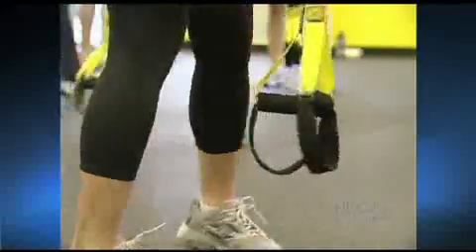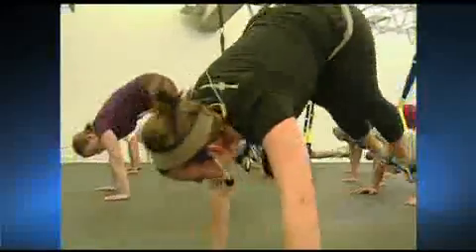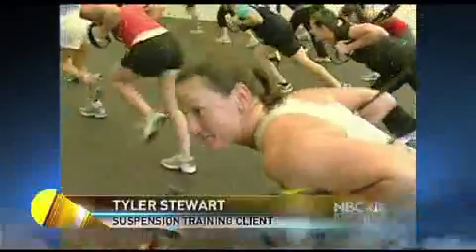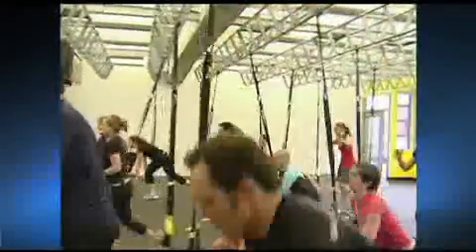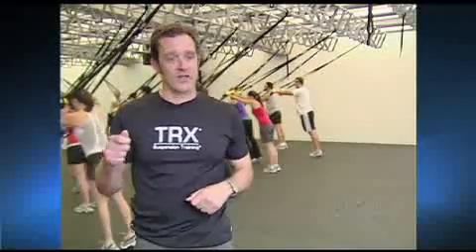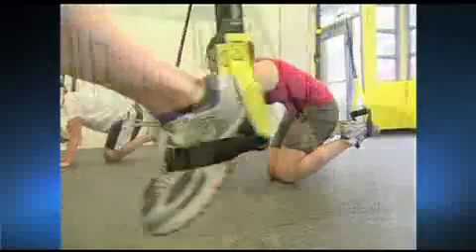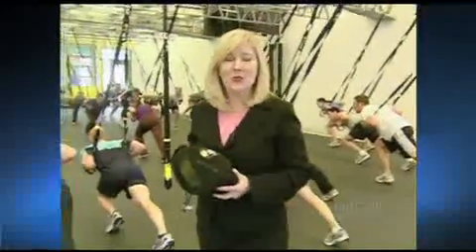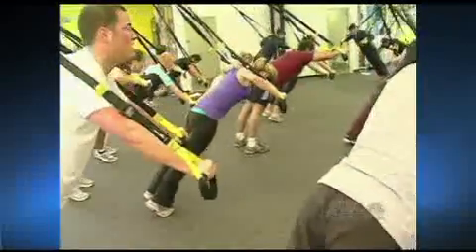TRX Suspension Training® On NBC Bay Area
NBC Bay Area reports on how you change the way you train at the one and only TRX Training Center. Experience the latest Suspension Training programs and build strength, flexibility, core stability and endurance.